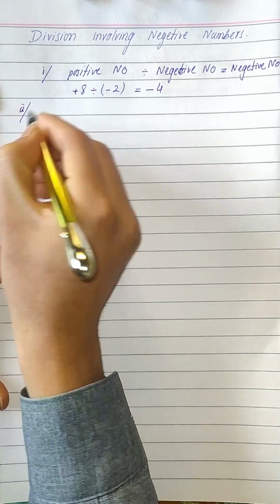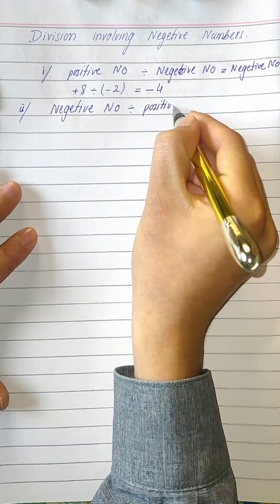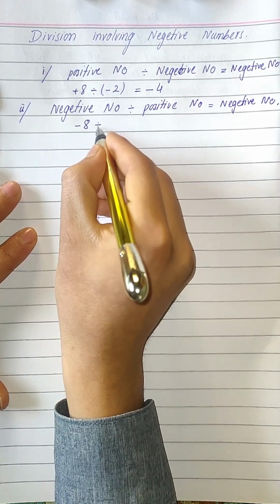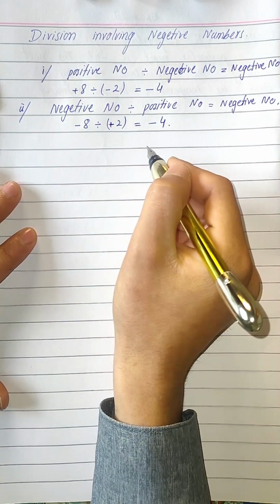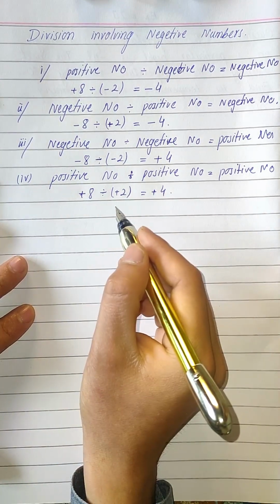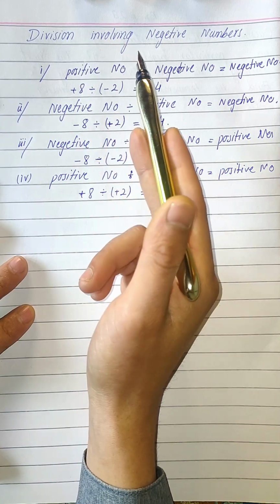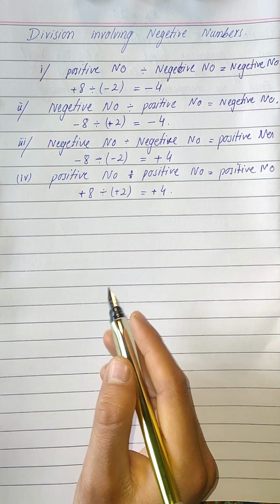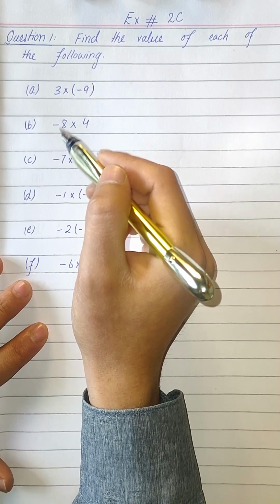D1 Math Exercise 2C Question 1 | D1 Math Oxford New Syllabus | D1 Maths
D1 Math Exercise 2C Question 1 | Exercise 2C Question 1 | D1 Math Oxford New Syllabus | D1 Maths
Question 1: Find the value of each of the following.
Name of topic: Multiplication and Division involving Negetive Numbers.
Chapter 2: Integers, Rational Numbers and Real Numbers
Exercise 2C: 1- Set Of Integers 2-Negetive Intergers and Positive Integers. 3- Addition involving negeive numbers. 4- Multiplication involving negetive numbers. 5- Division of negetive numbers. 6- Simplification of negetive numbers  7- simplification of complex questions involving addition and multiplication of negetive numbrs. 8- Combined operation on numbers.

Integers: The numbers (. -3, -2, -1, 0, 1, 2, 3, .) is called integers.
Number Line: A number line can be defined as a pictorial representation of numbers on a straight line.
o'level maths d1
o level mathematics chapter 2
maths d1 exercise 2C question1
maths d1 exercise 2C question 1,

raza math,
riza math
reza math
raza math academy
Raza Math
Riza Math
Reza Math
D1 Exercise 2c Question 1
math d1 exercise 2C question 1
d1 ex 2c q1
ex 2c q1 d1
oxford math class 6 exercise 2c
igcse math class 6
igcse math class 7
igcse math igcse maths chapter 2
o level math d1
oxford mathematics 7th edition book 1 chapter 2
IGCSE Class 7 Math
ex 2c d1
d1 ex 2c
d1 chapter 2
ex 2c q1
Chapter 2
math d1 ex 2c
ex 2c d1 q1